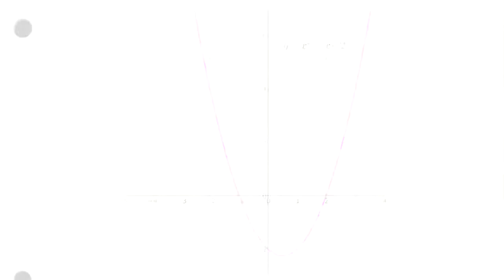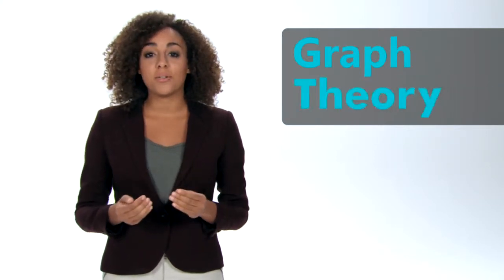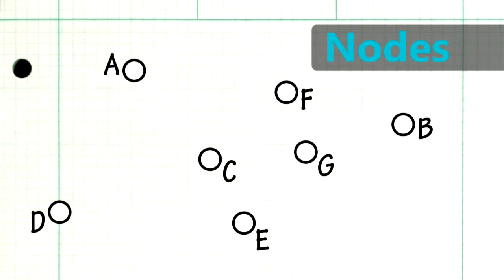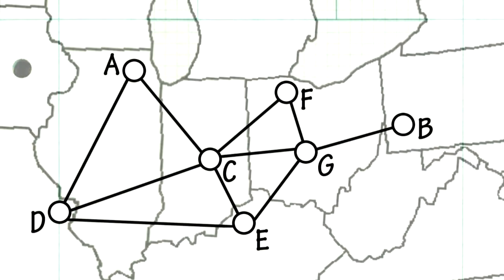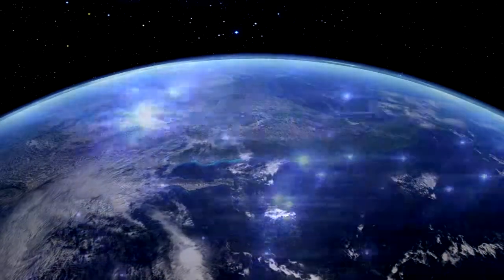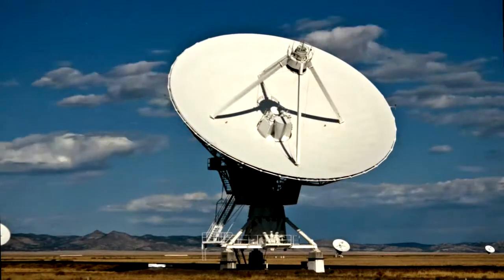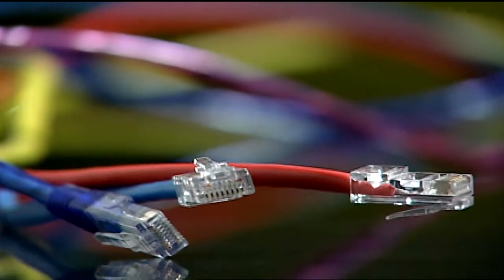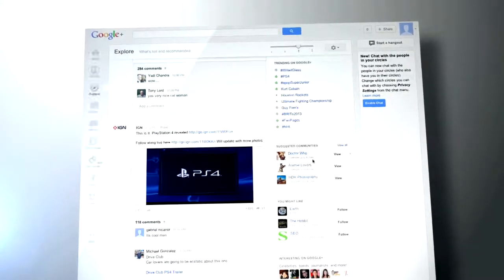Modeling & Simulation: Nodes and Graphs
Introduce students to nodes and graph theory and their use in operations research. Show how Dijkstra’s Algorithm can be used to find the shortest or quickest route between nodes in a network.